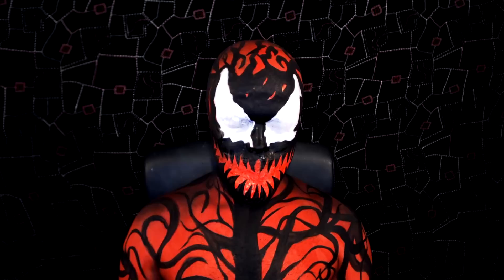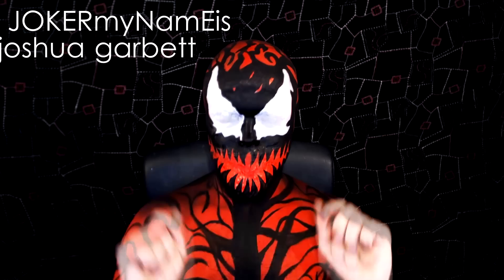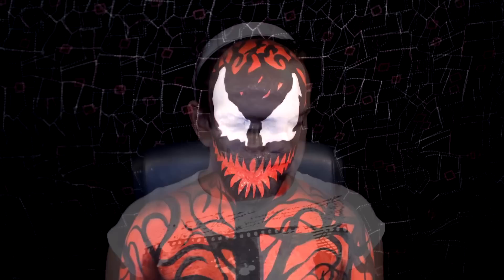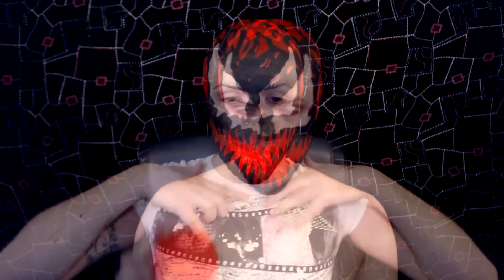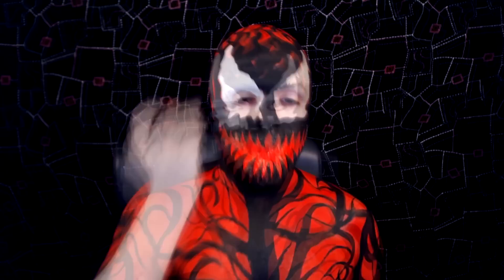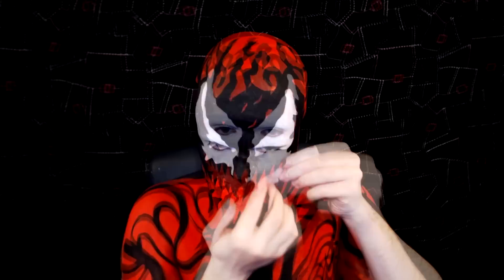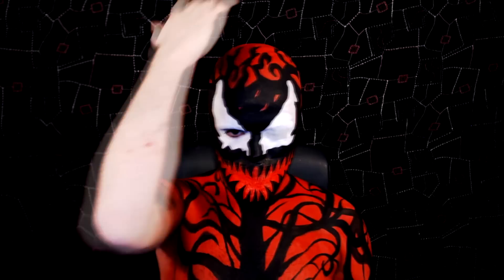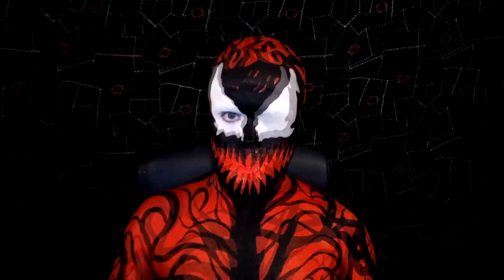Carnage - The Amazing Spiderman! - Makeup Tutorial!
Makeup Tutorial for Carnage from The Amazing Spiderman comics!
•Products used in this tutorial:
Masking Tape
Cotton Wool
Snazaroo Black Water Colour
M.A.C Chromacake Basic Red Water Colour
M.A.C Chromacake White Water Colour
Latex Bald Cap
Stargazer Black lip pencil
Black Hairspray
Thin see-through white fabric

Mwah!
xXx